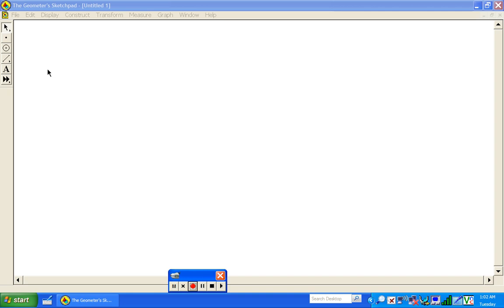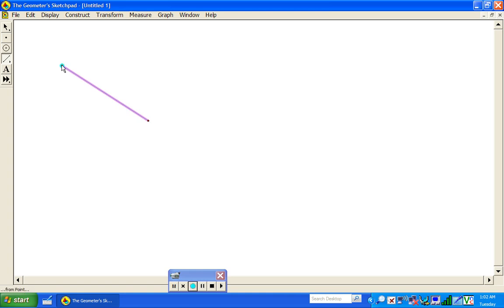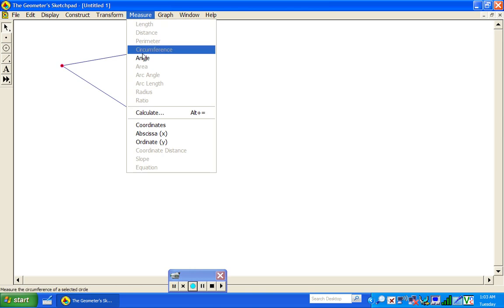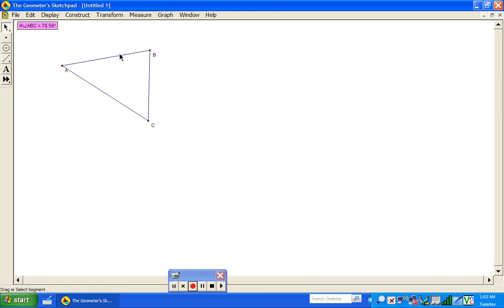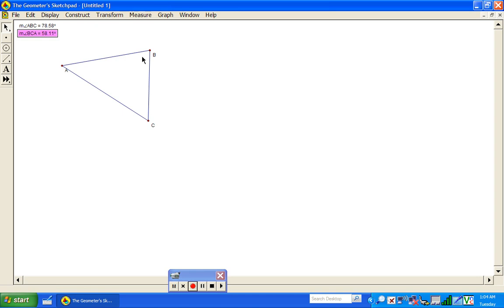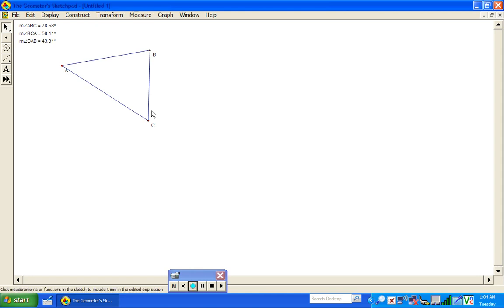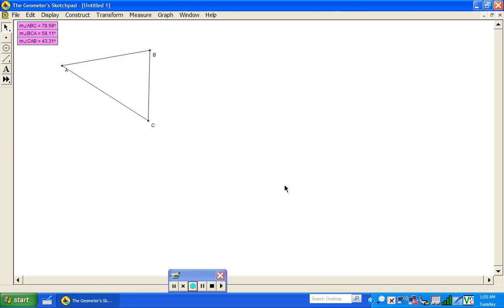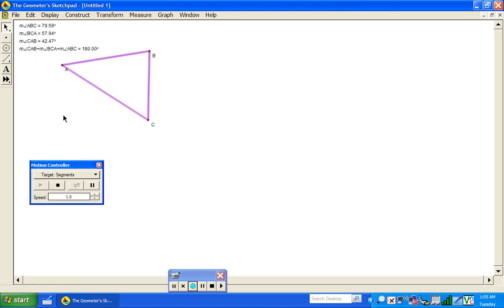Geometer's Sketchpad Tutorial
Shows how to make a triangle, measure it's angles and sum the angles.  Also shows how to animate the triangle.